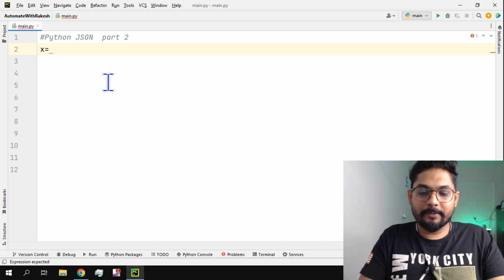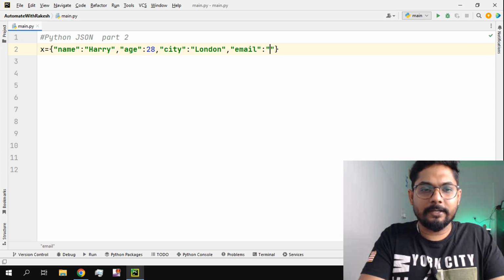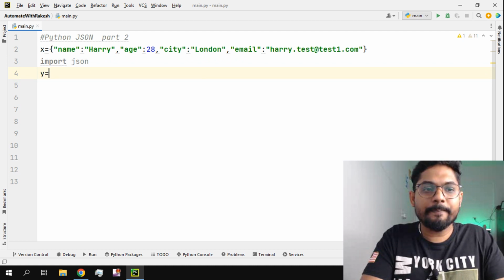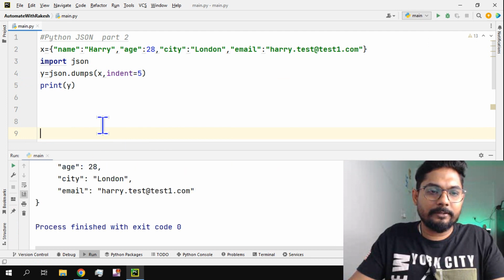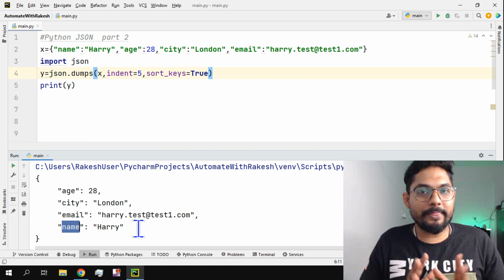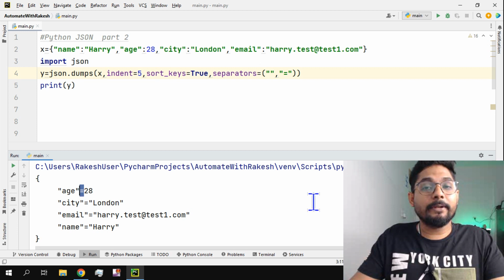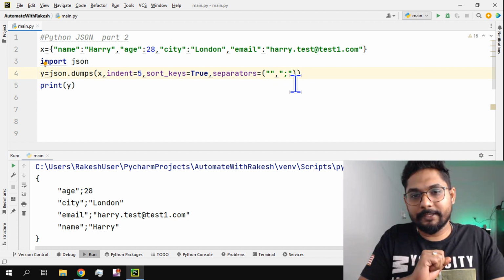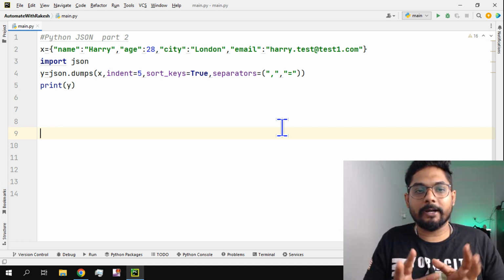#74 How to Indent Json, Sort Keys and Separators in Python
JSON files should be prepared for human reading. Four spaces are needed to indent. This can be achieved using the indent method while creating a json object.  JSON is a serialization format, not a presentation format. As such, there is no "standard" indentation - JSON is typically sent as compactly as possible. Hence indentation is important when you would like to read the json string.  A json string's keys can also be sorted using the sort keys method in Python. We can also decide the separators for the json string in python. All of these in one video. Please watch this content and take benefit.